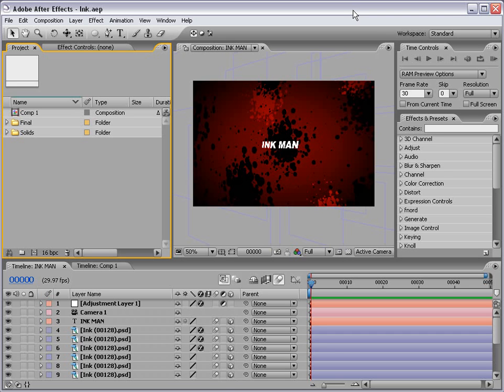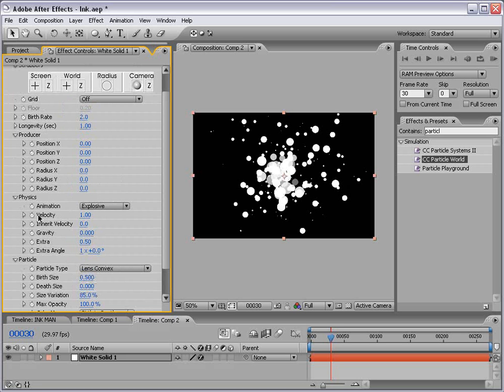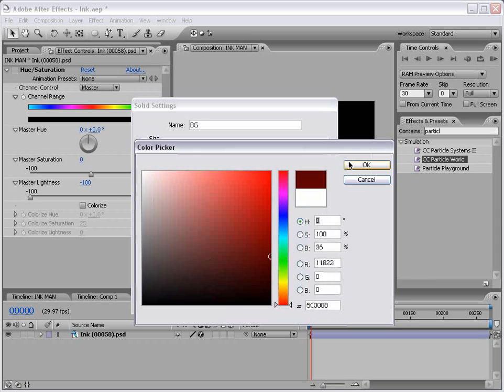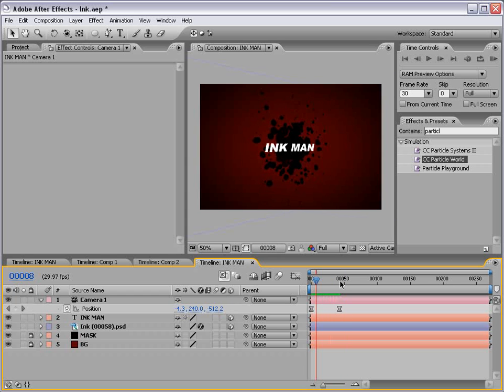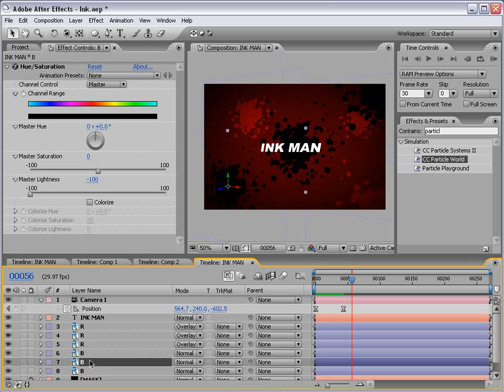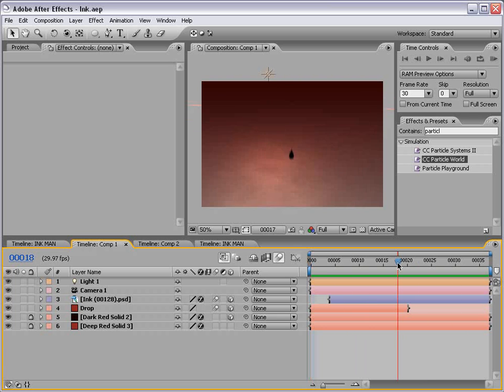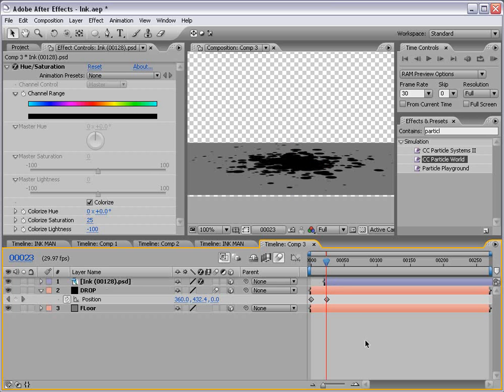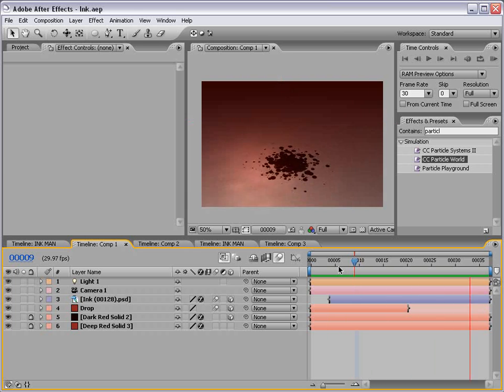After Effects Tutorial 22. Fun with Ink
• Create ink spatter elements and composite in 3D
• Use Particle World to generate fake ink